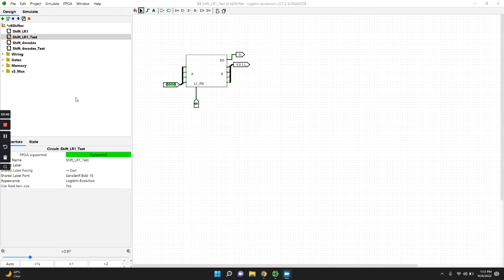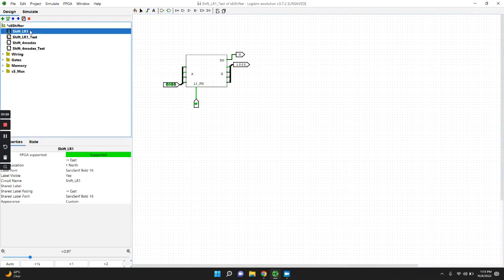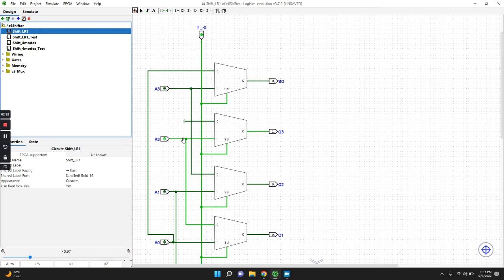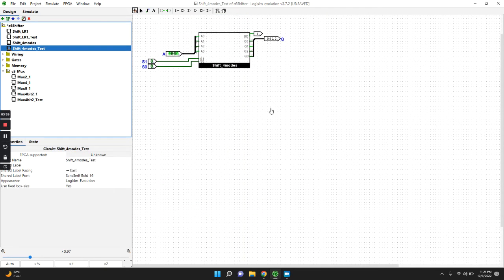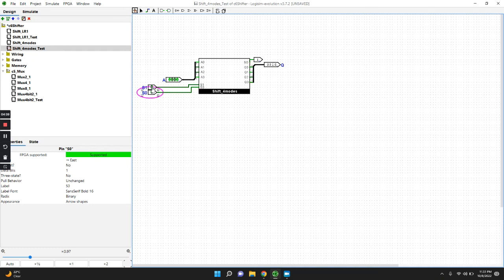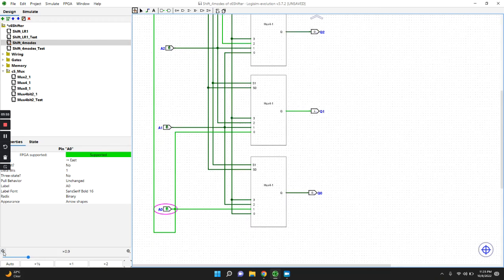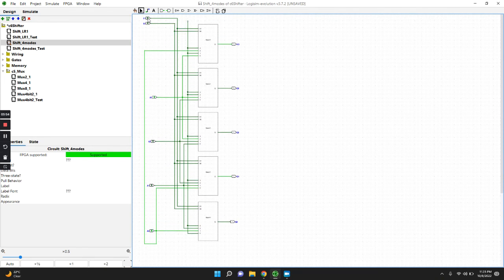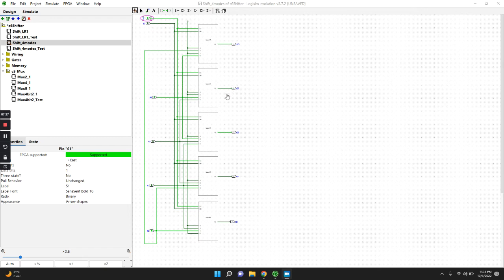Shifters - C6 - CSC120